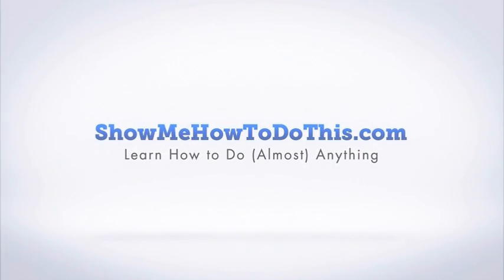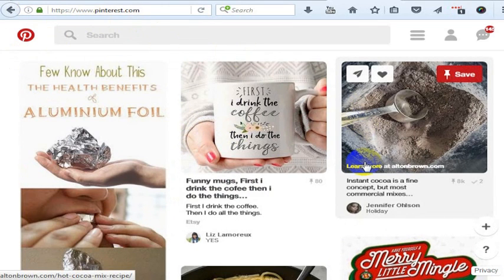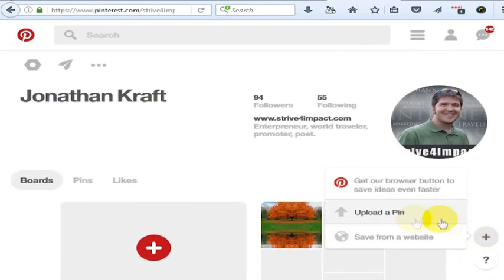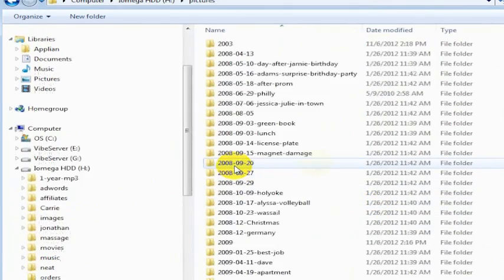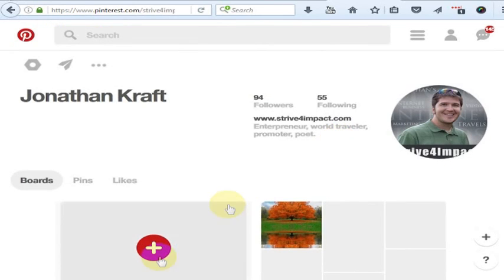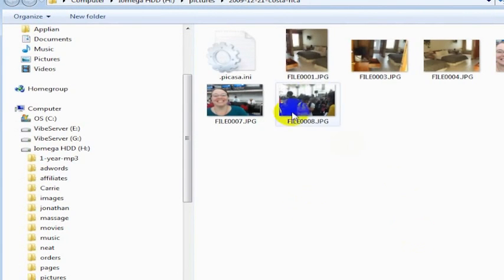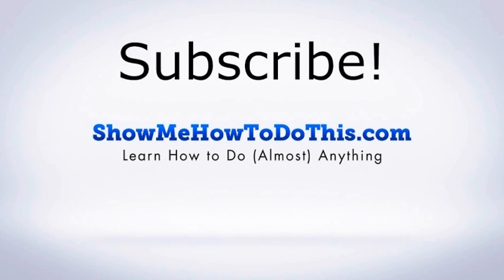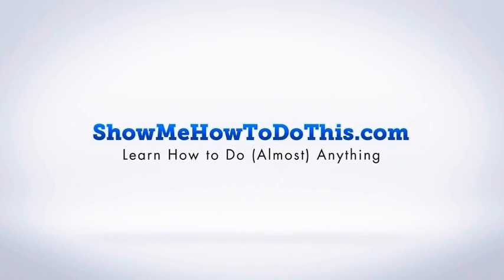How to Upload A Picture From Your Computer To Pinterest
Uploading an image or picture from your computer to Pinterest is quite simple.  Just go to the + button on the lower right of the page.

Click there and hit Upload a Pin.  Then choose whatever or picture or image you want from your computer and Pinterest will upload the image to your page.

If you want it to go into a specific Pinterest collection, go into the collection you want first on Pinterest, then hit the + button and follow the same steps.

Your image will show up in whatever collection you were in at the time you uploaded it.